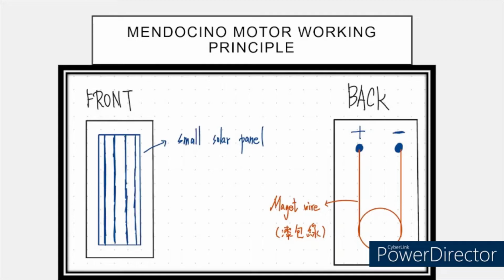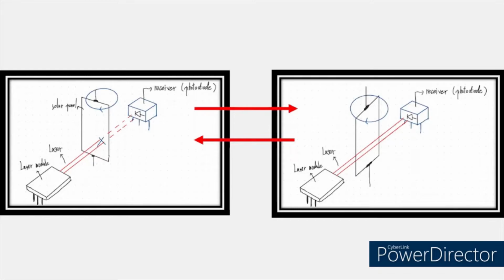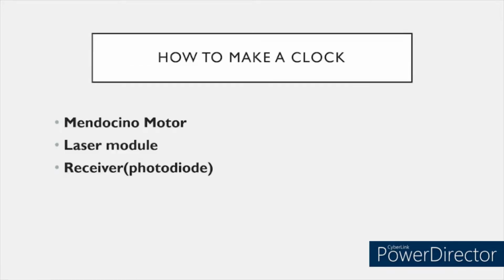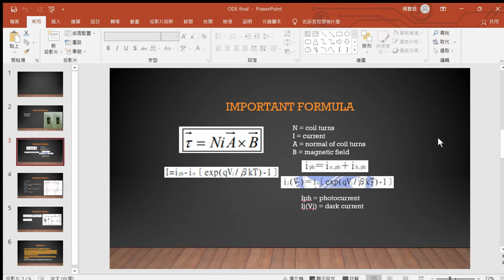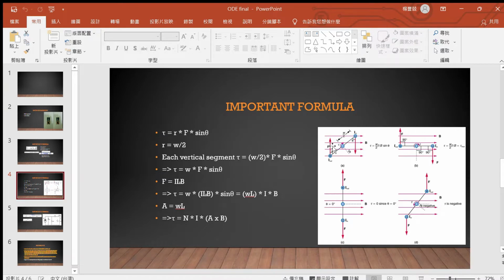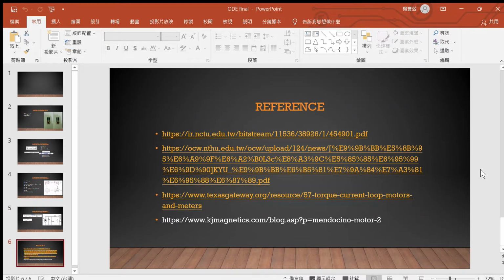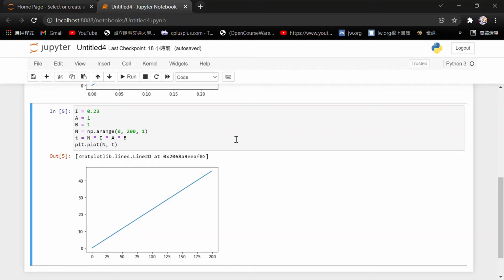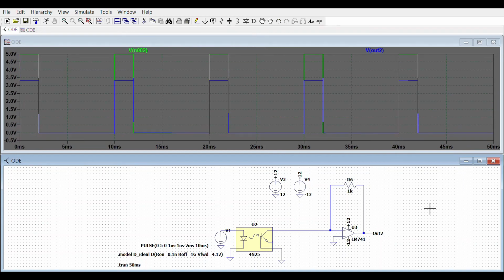ODE F2021, final project video, group 6